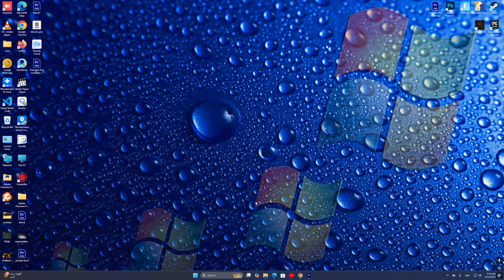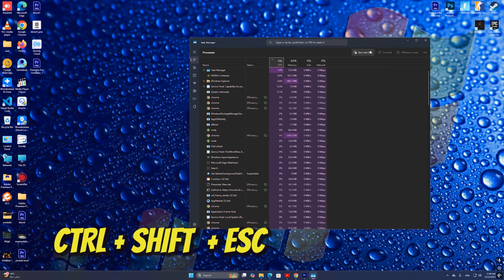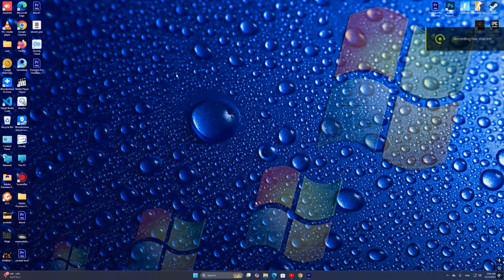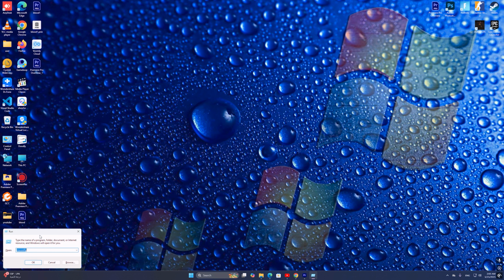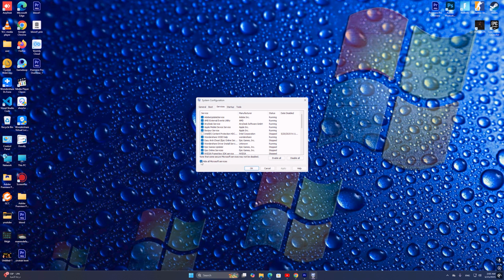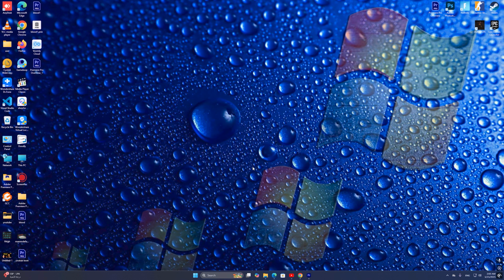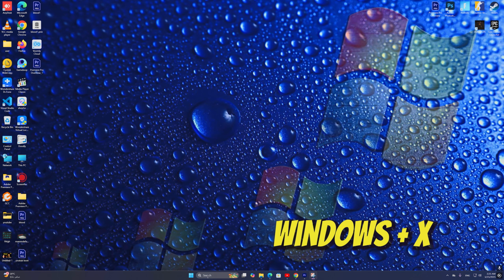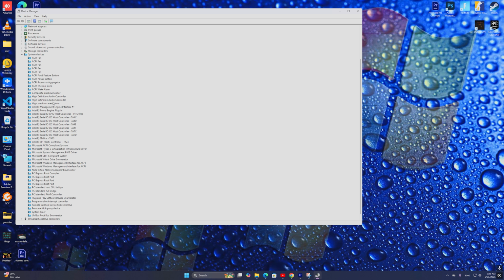How to Fix 100% CPU Usage Windows 10 & 11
Is your computer constantly running at 100% CPU usage?
Fan spinning non-stop? Lagging even when idle?

In this video, I’ll show you step-by-step how to fix 100% CPU usage in Windows 10 and Windows 11, including how to:

Identify the exact cause using Task Manager

Disable hidden background services

Fix "System Interrupts" high CPU

Update faulty drivers

Optimize power settings

Reduce CPU usage while gaming

BONUS: Boost your FPS with quick tweaks

Whether you're using a low-end laptop or a high-spec PC, these fixes are safe, fast, and beginner-friendly.